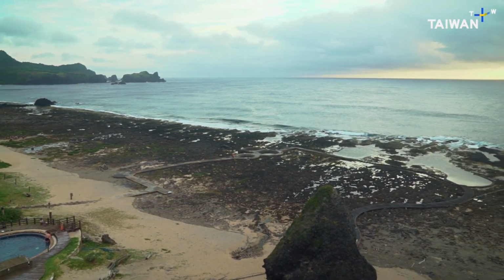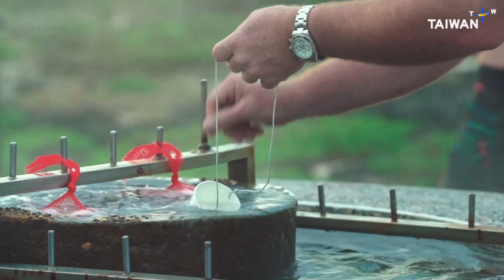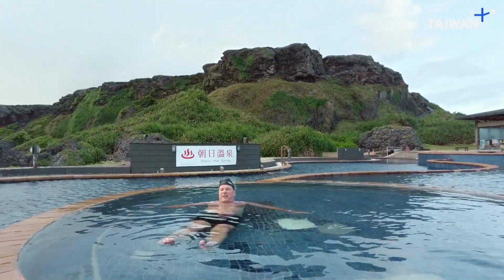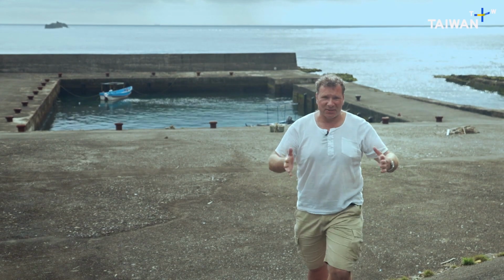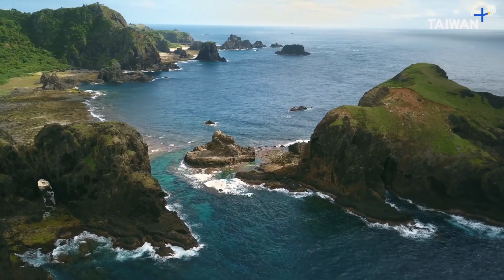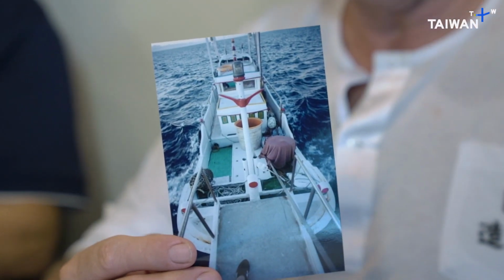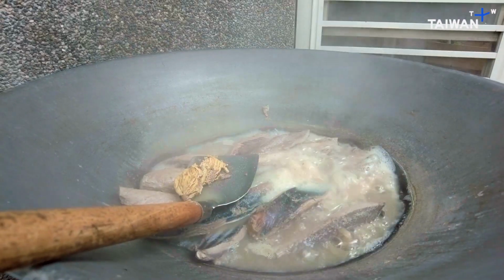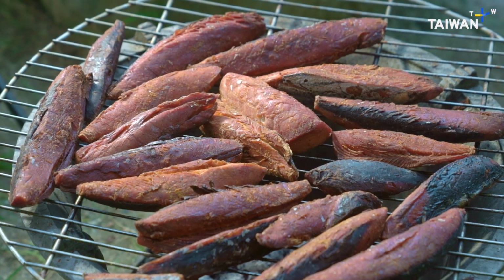Soaking in One of the World’s Rarest Ocean Hot Springs on Green Island | EP. 7 | Happy Fisherman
Leo gets up super early to have a full glimpse of the Zhaori Hot Springs, from watching the sunrise, bathing in the hot springs, to boiling eggs with the volcanic spring water. Leo absolutely loves it. He then visits one of the first Han families to settle in Green Island. As he learns about some of the histories behind the fishing culture in Green Island, Leo also sees first-hand a traditional bonito grilling craft that is about to be lost.

🌏 TaiwanPlus | Bring Taiwan to the World
Latest News, All Kinds of Programs...Everything about Taiwan is Within Your Grasp.

🇹🇼About TaiwanPlus
TaiwanPlus (Taiwan+) is an independent media organization funded by the people of Taiwan. It is the nation's first English-language video news and programming platform for international audiences.